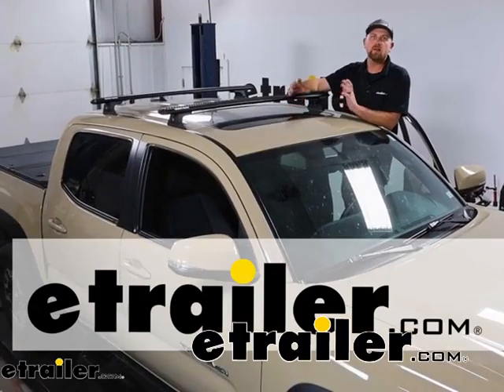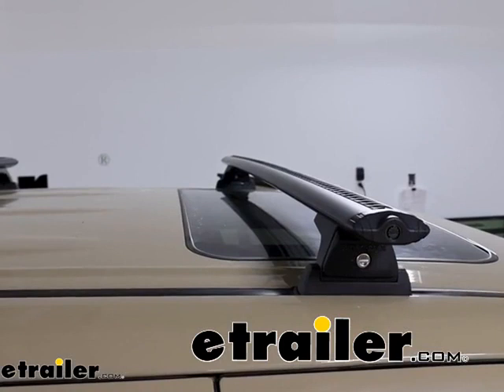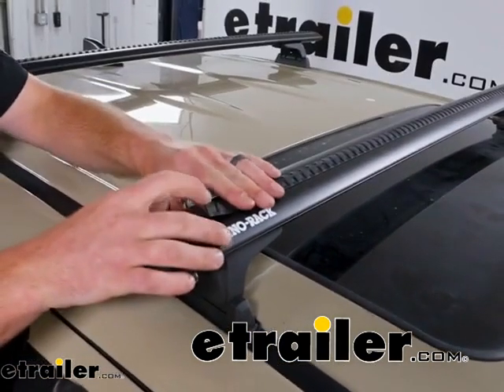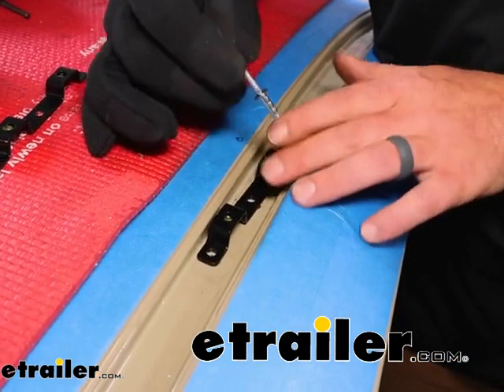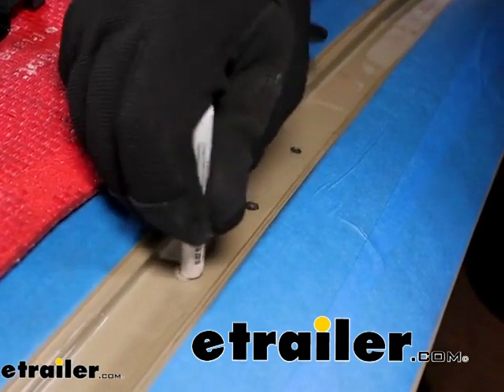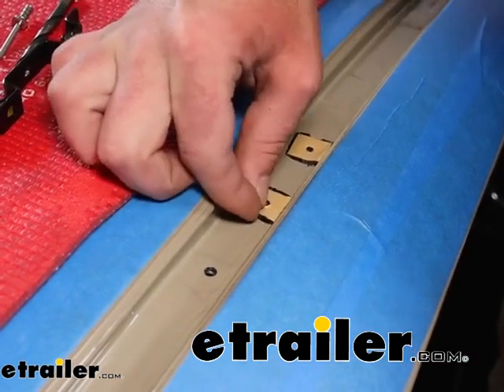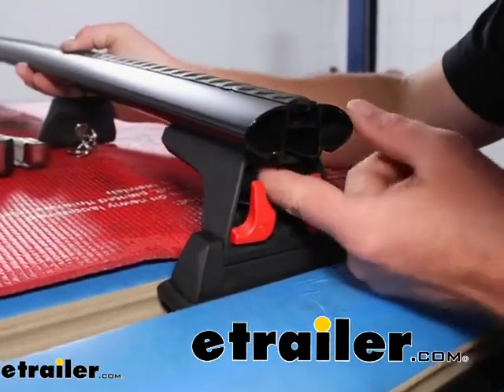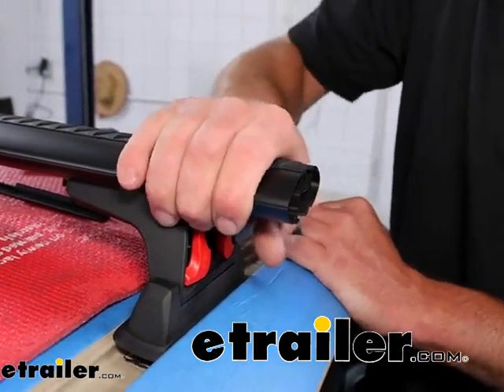etrailer | Install: Rhino-Rack Vortex Roof Rack on a 2017 Toyota Tacoma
Hey everybody, Ryan here at etrailer.  Today on our 2017 Toyota Tacoma, we're gonna be showing you how to install the Rhino Rack Roof Rack System.  But before we get into that, let's just take a couple of minutes, check this out and make sure it's gonna work for you.  So this particular system is going to be designed for the Tacomas that have a naked roof or you know no factory rails installed at all.  If yours has something like that, be sure to use our fit guide and there's definitely gonna be an option or a solution for you.  But with that said, what our neighbor did here today, he was looking for something a little more permanent in terms of having a roof rack.

So prior to these, he had a different style that would actually kinda clamp to the sides there and just wasn't really too crazy about it, you know.  A lot of people that end up putting roof racks on tend to just leave them on and it makes sense.  And that's what he was looking to do.  And and with this setup, it's just a little more cleaner and more of a factory type option, at least in my opinion.  I think that's kind of the look it puts off.

But with that said too, you know, since it's not just, you know, since the system isn't just clamped on, it's actually bolted to the roof this thing is gonna be really secure.  Having a roof rack system up here though is really gonna help to open up your opportunities on what you're gonna be able to do with your Tacoma.  You know, these aren't a full size truck so they don't have a ton of space to work with and these are really popular.  You know, people go out and you know, have fun with them and do a lot of different things with them.  So you know, whether you're trying to use a kayak carrier, a roof box, a roof basket, maybe a bike rack set up up here, skis, snowboards, all types of different things, this is gonna allow you to do that.

And even, you know, I see a lot of these Tacomas being used as work trucks.  And so what you can use in conjunction with this is let's say a ladder rack, right You got a ladder rack on the back, you know, like I said they're not very big trucks, they're not super long, a lot of times you can set them ladder racks up to where you know you can have a longer ladder come up and support it, you know, using the roof rack.  So the possibilities are endless.  One of the things as well with this, with these crossbars at least, is the shape of 'em.  So they're relatively low profile and what that's gonna help with is helping to reduce that wind noise, you know, a little more aerodynamic, cut through that air a little bit better and you won't hear 'em as much as some of the other types, you know, the round or square ones whenever you're driving down the road.

So our Tacoma is equipped with the sunroof and I know I was kind of curious if it would be able to just kind of go up into that vented position without hitting the rack and the answer is yes.  So that's it all the way opened as far up as it'll go.  And doesn't have any clearance issues.  It is kind of close though like I could get my hand underneath there.  So just something to think about.  I know some type of roof mounted accessories use clamp on style.  So like I said, just think about that.  If you have a clamp on style and that clamp's pretty thick, you might just wanna be careful and pay attention if you do decide to vent your sunroof whenever you have that accessory on.  Now as far as opening the sunroof, let me hop down here, there's no issues at all with that because it kind of just slides right into the roof almost.  So definitely no inter